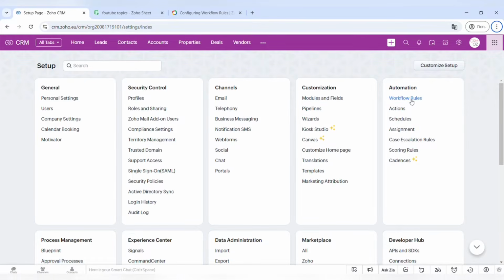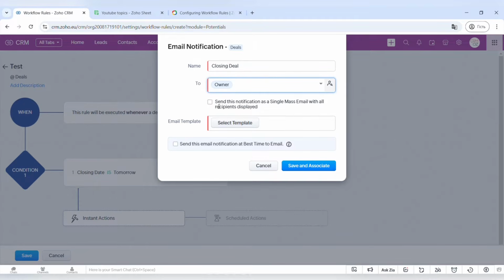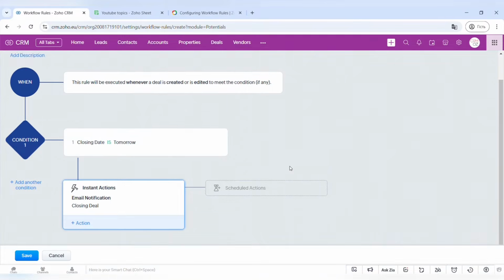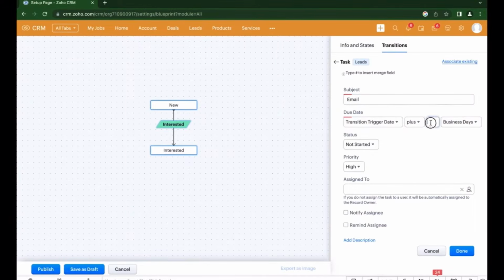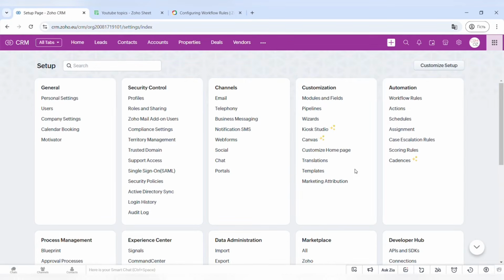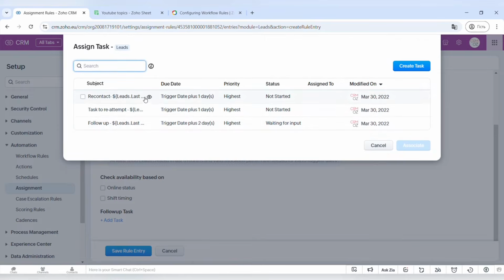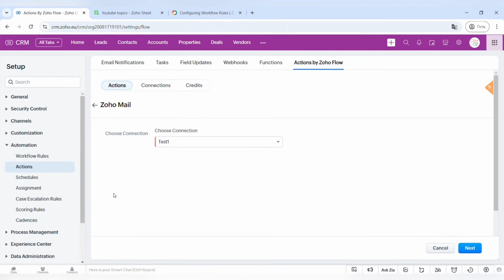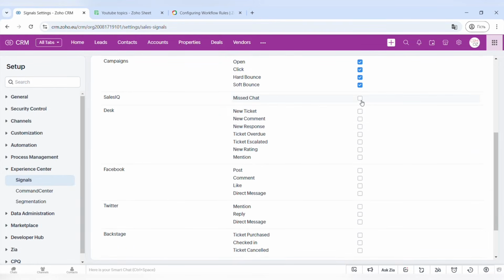Top 5 Zoho CRM Automations - Improve Efficiency and Save Time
Boost Your Efficiency with Zoho CRM Automations!

Discover 5 powerful tools in Zoho CRM to automate tasks, streamline processes, and close deals faster. From workflow rules to real-time alerts, these features are game-changers for any business.

⏰ Timecodes ⏰:
0:00 Intro
0:23 Workflow Rules
1:40 Blueprint
3:17 Assignment Rules
4:13 Email Automation with Zoho Flow
5:10 SalesSignals
6:52 Outro

QUESTIONS? - If you have any questions, please leave them in the comments!